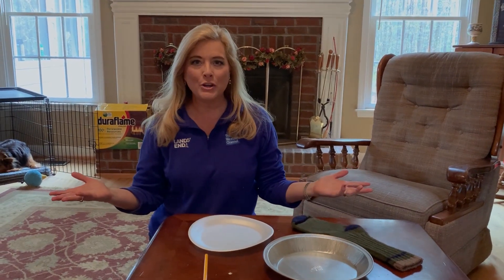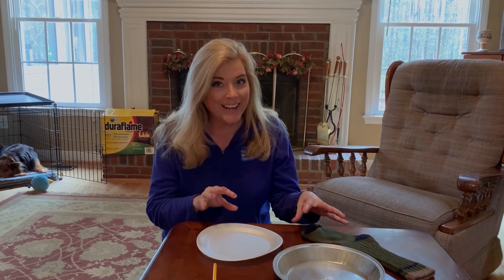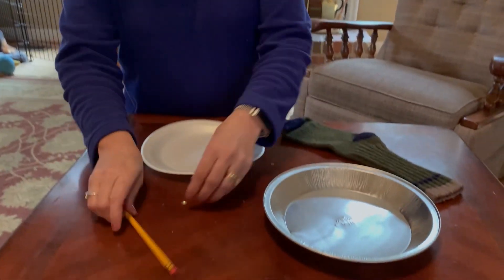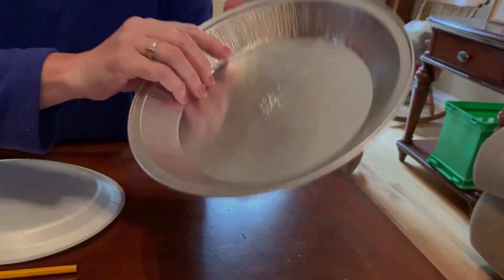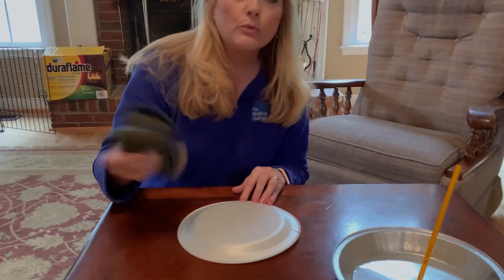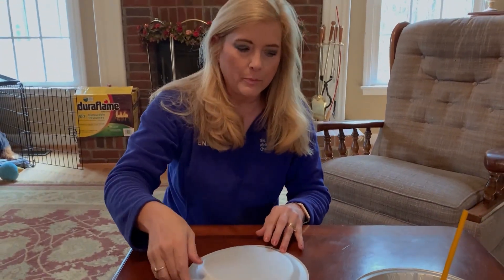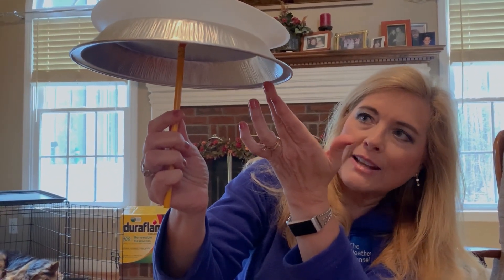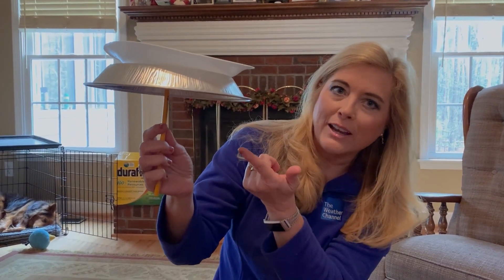Lightning In Your Living Room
Kelly Cass demonstrates a static electricity experiment!